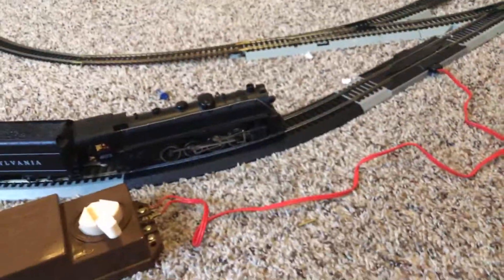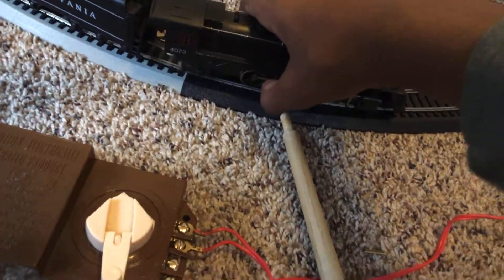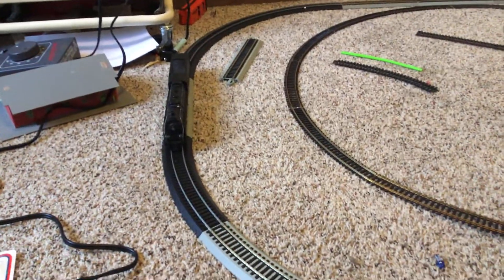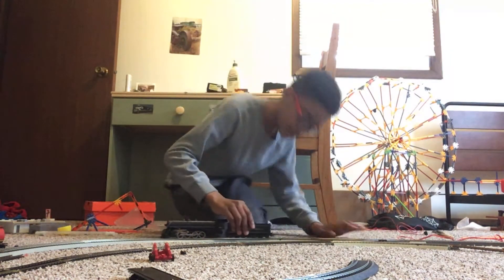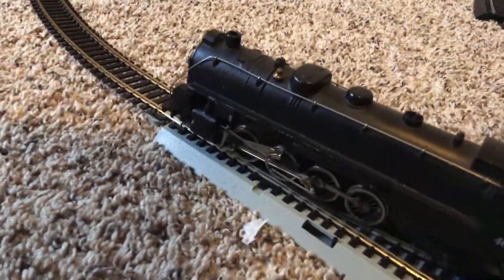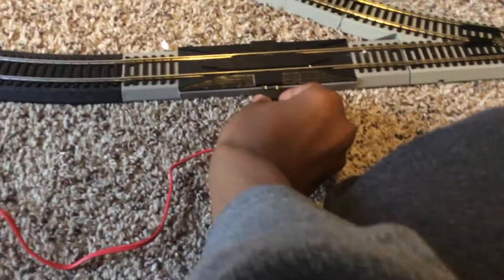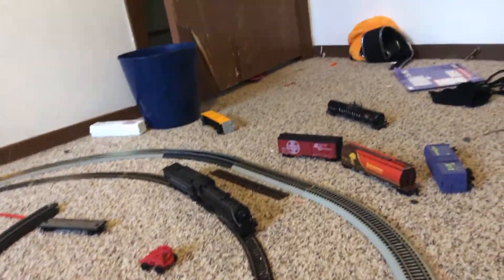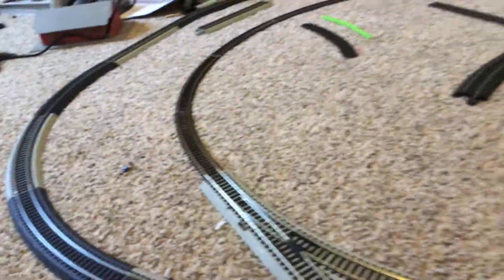Testing it worked